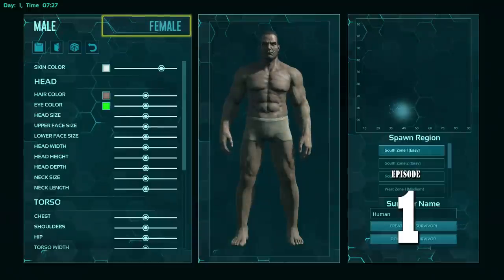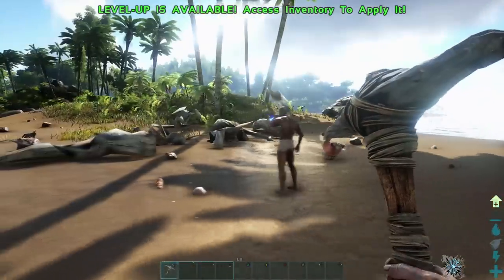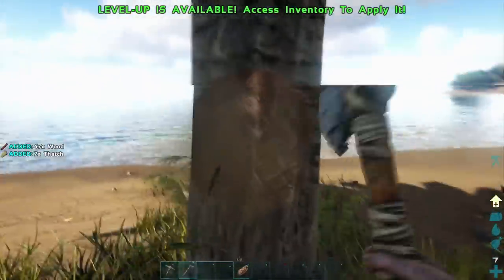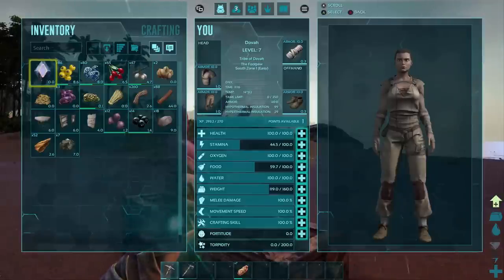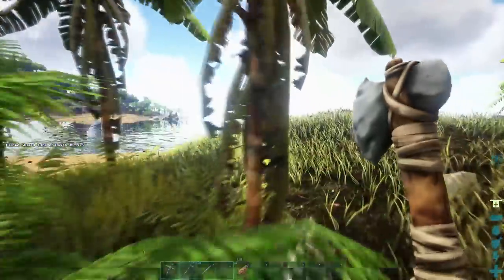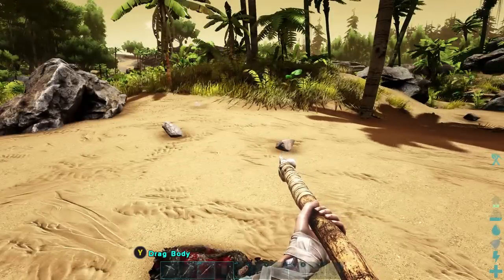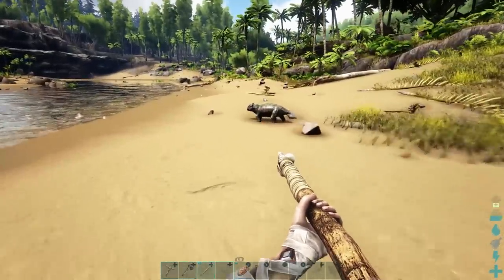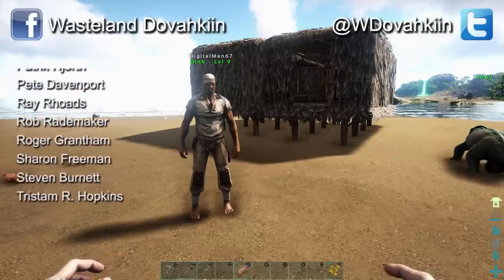Dink & Dovah Play Ark: Survival Evolved - Ep. 1: Learning the Ropes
Welcome to my let’s play of Ark: Survival Evolved! This will be a casual let’s play with my friend and Patron, Dink Meeker. I used to play Ark a couple years ago, but he’s never played before. We’re going to do our best not to die a thousand deaths, lol. We are playing on Xbox and will not be using any mods.

In this episode: Dovah and Dink arrive on the Ark and must gather supplies in order to survive, building their first camp and basic gear, and taming their first pet.

Also you can enter your C.A.M.P. build for a chance to be featured in a video on my channel